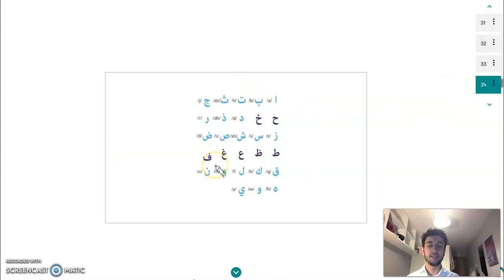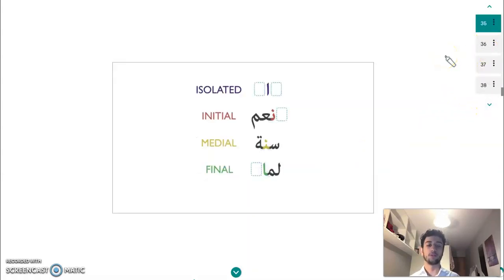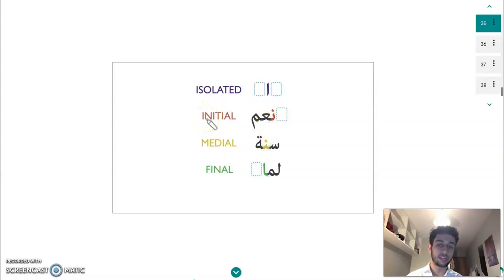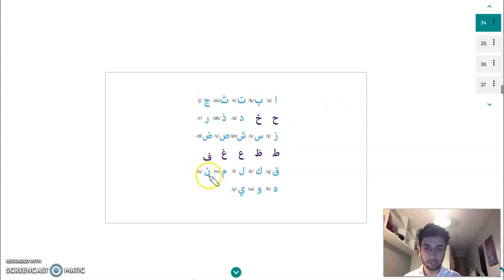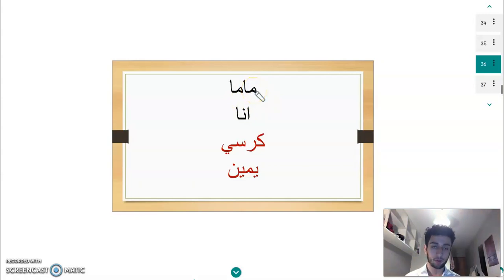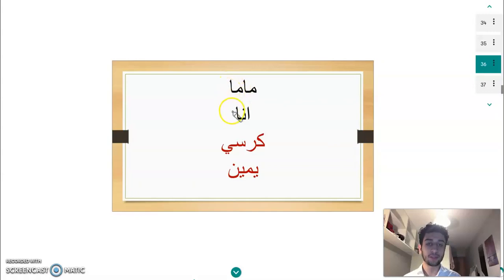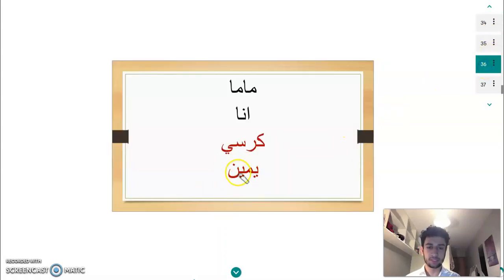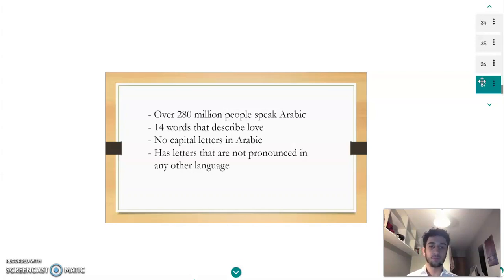The Arabic Alphabet - Private Tutor Mohammed | Telios Tutors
Mohammed delivers an introductory lesson on the Arabic alphabet. Interested in working 1 to 1 with Mohammed?